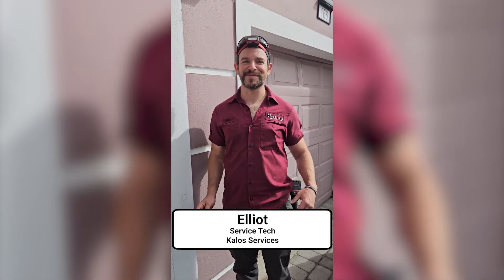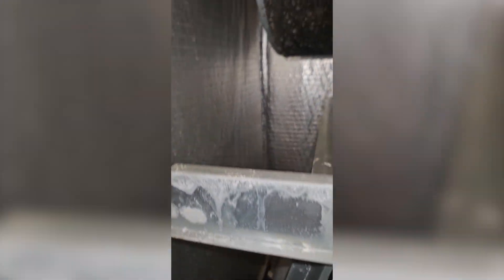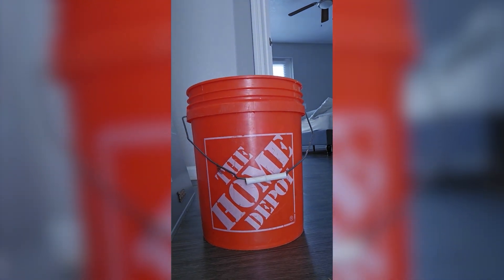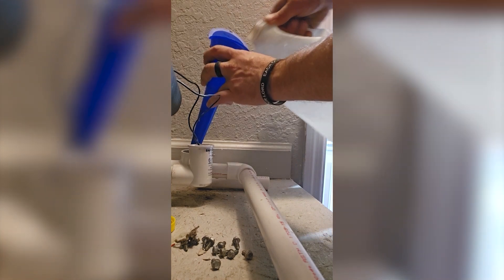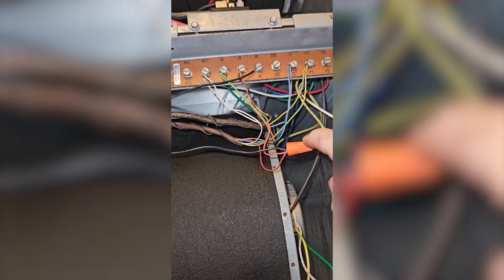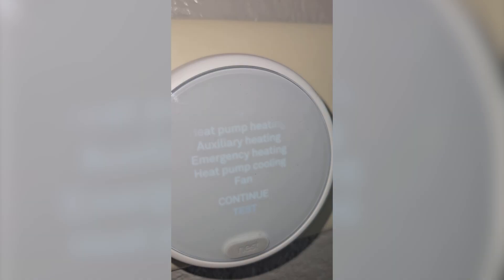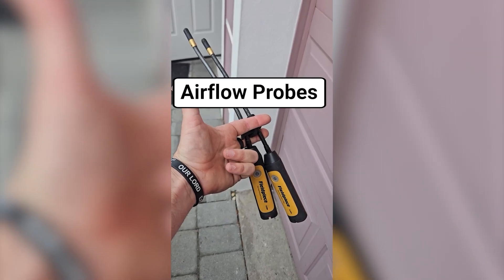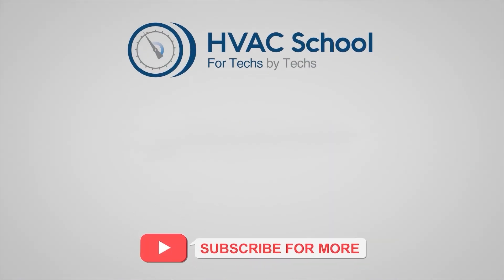Adventures with Elliot - Indoor AC Maintenance Basics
Join Elliot in the second episode of "Adventures with Elliot" as he takes you through a comprehensive indoor AC maintenance walkthrough in a property management setting. In this detailed guide, you'll learn essential maintenance procedures including:

Proper thermostat management and system shutdown
Cabinet inspection and cleaning techniques
Evaporator coil and blower wheel inspection
Thorough drain line maintenance and cleaning
Float switch testing and verification
Heat strip testing and amp draw measurements
System pressure and temperature diagnostics

Watch as Elliot shares professional tips, tool recommendations, and safety considerations while performing routine maintenance. This episode provides valuable insights for both beginners and experienced technicians, with a special focus on indoor unit maintenance procedures you don't usually get to see on camera.

Key Topics Covered:

Indoor unit access and safety protocols
Drain pan cleaning and maintenance
Using cleaning chemicals and enzymes properly
Heat strip amp draw testing and breaker sizing
System performance verification

Whether you're a seasoned HVAC professional or just starting in the field, this video offers practical knowledge and real-world techniques you can apply to your own maintenance work.